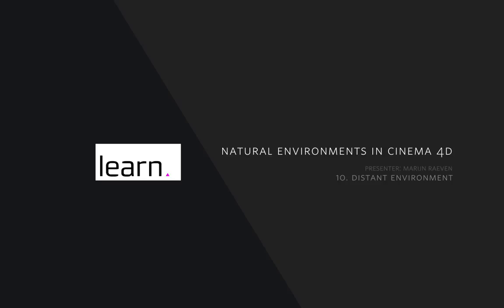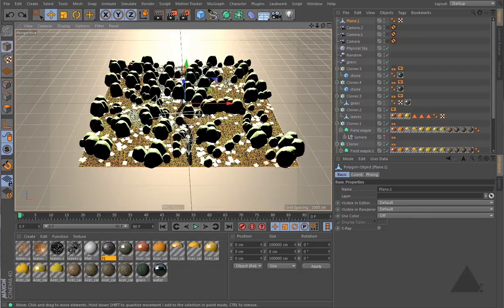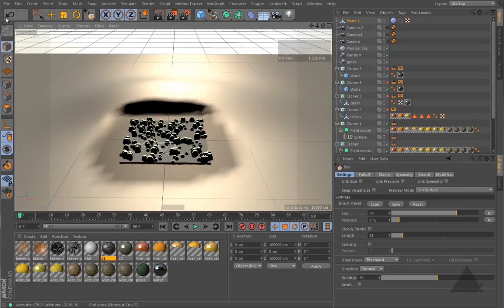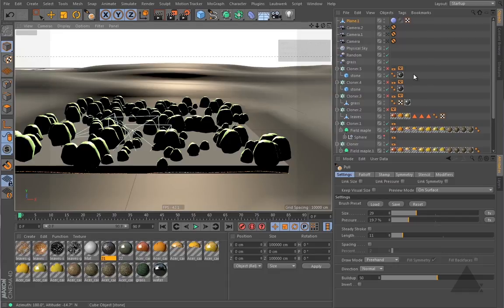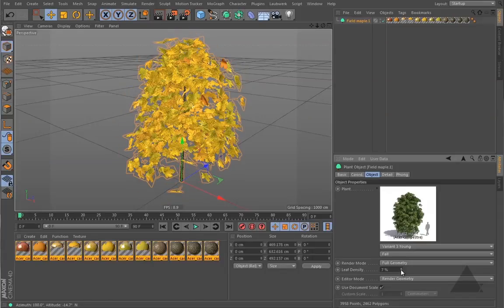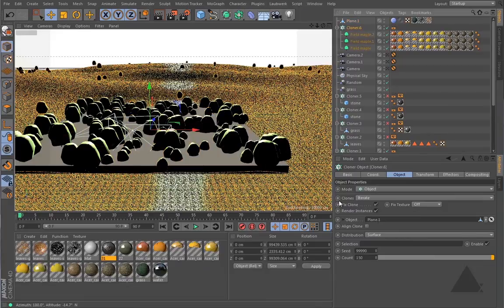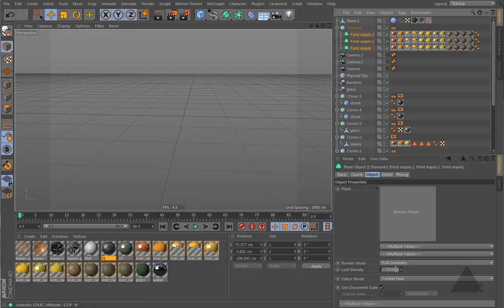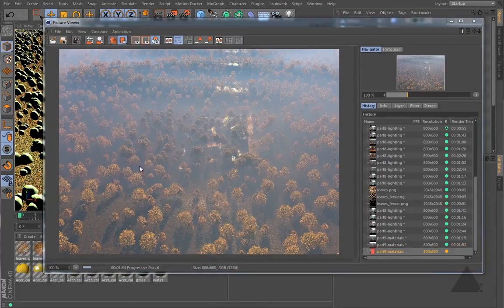learn NaturalEnvironmentInC4D 10 DistantEnvironment